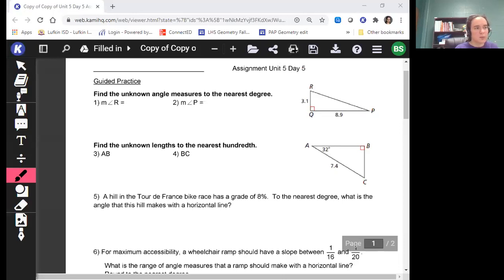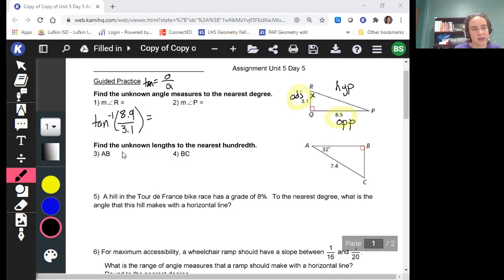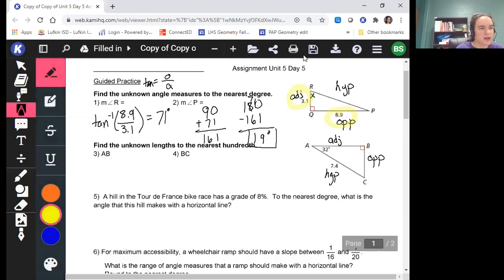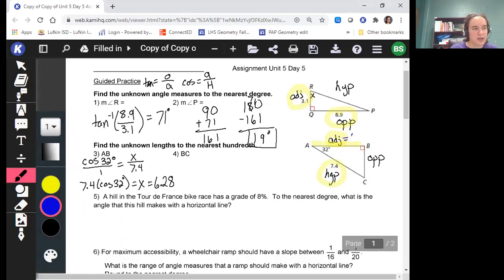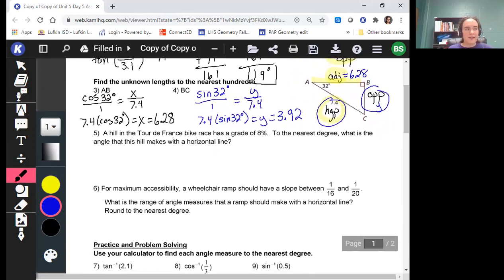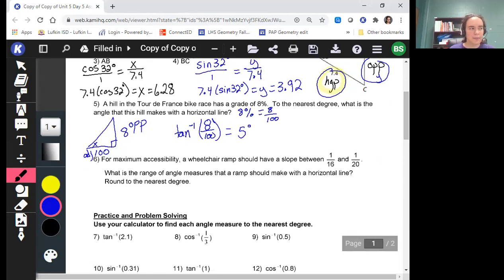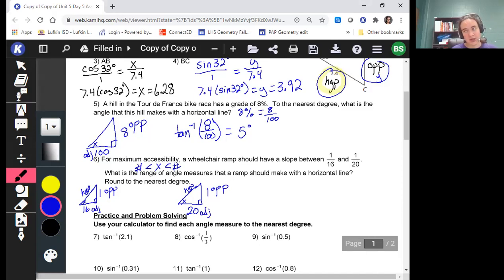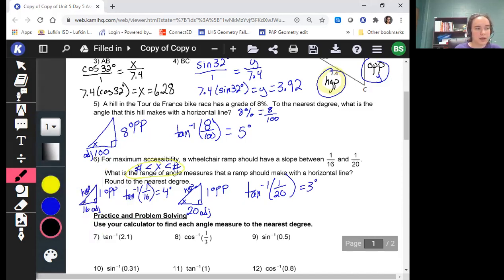Unit 5 Day 5 Trigonometric Inverse Guided Practice